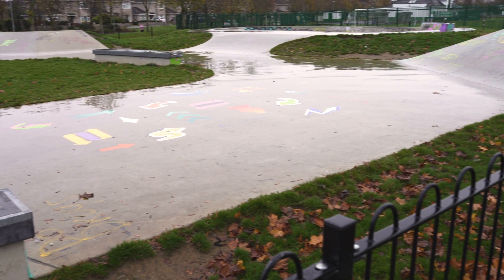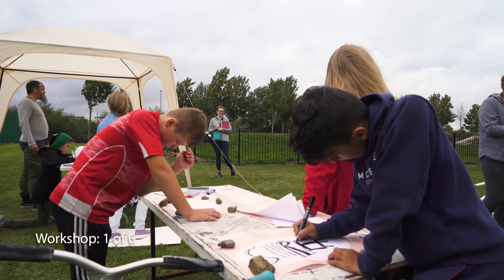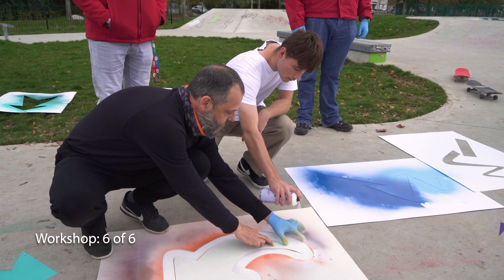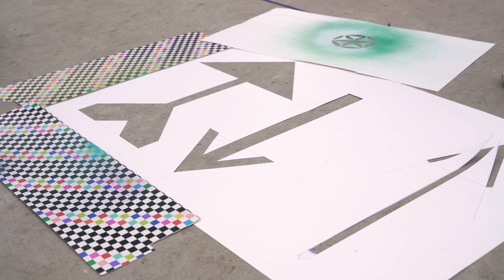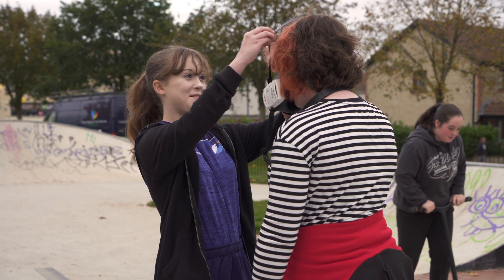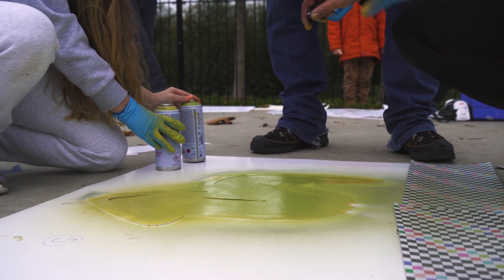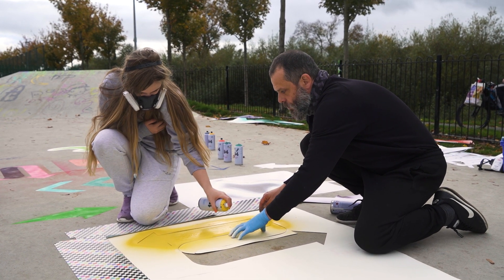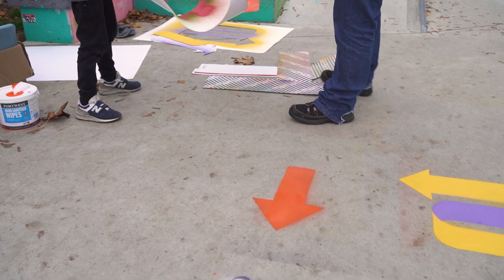street art in the skatepark - Take A Part Carlow